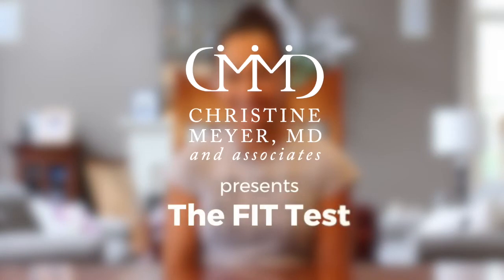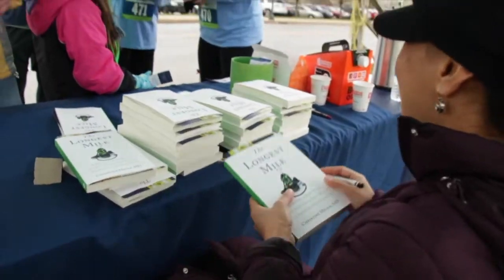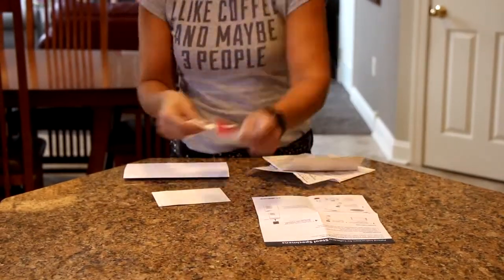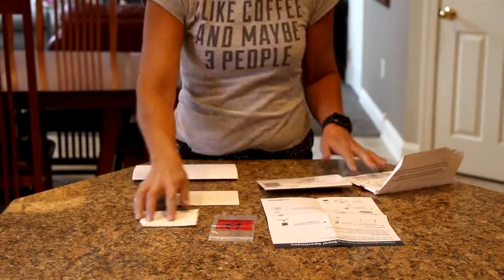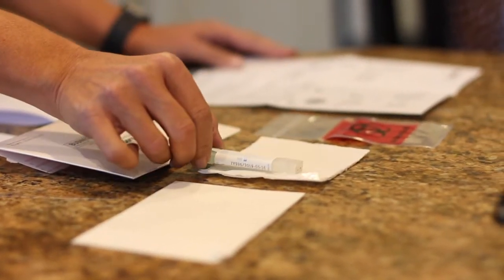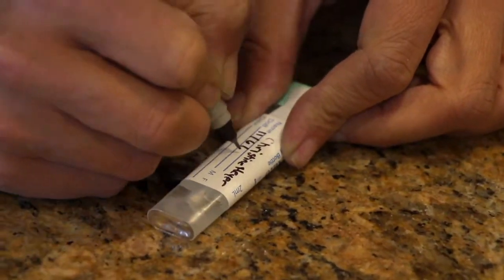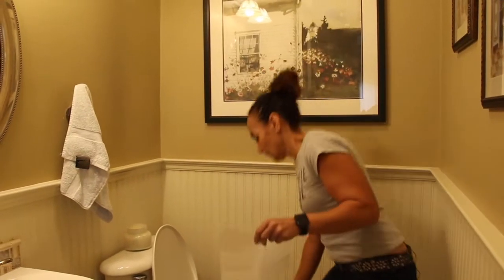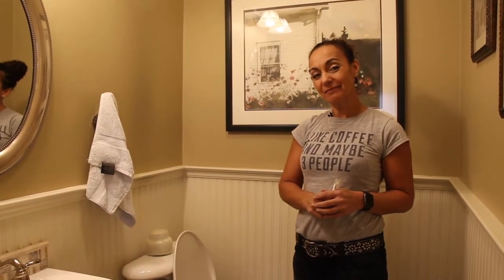Christine Meyer, MD: We Want Your Poop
An annual check of your poop with the simple, at-home FIT test just might save your life. By looking for microscopic traces of blood in your stool, the test can help detect polyps and colon cancer. Watch as Dr. Christine Meyer shows you how to complete this quick, easy and not-icky screening.